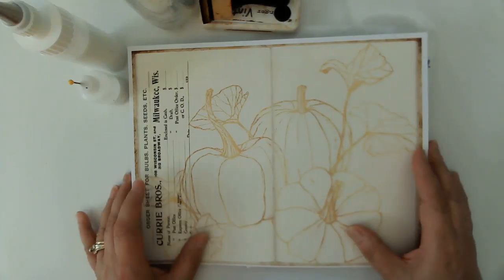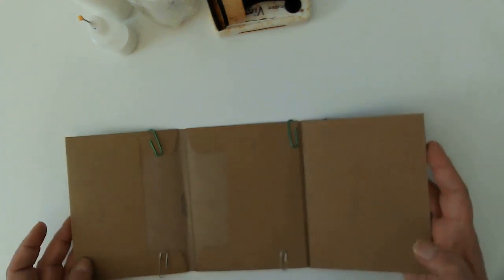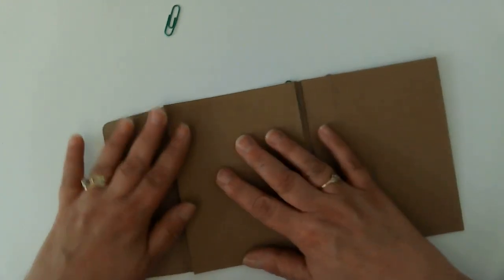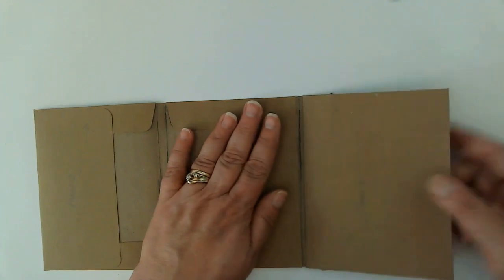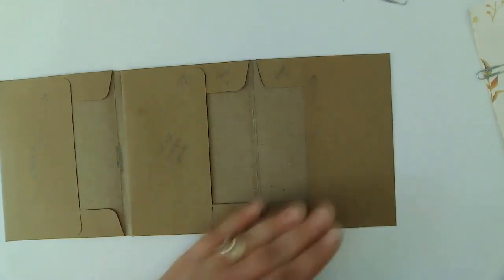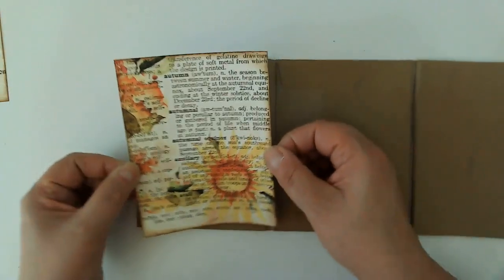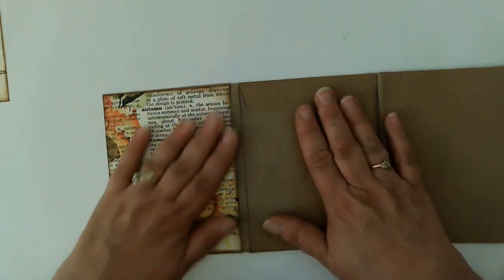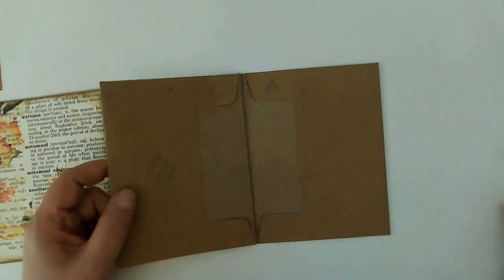Video - Envelope Journal - Whispers Of Autumn - Part 1 - Give Away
Hello Friends,
Today, I am working on Part 1 of this cut little envelop Journal. It is made with 4 envelopes measuring around 4.25 x 5.75. The little journal is decorated with pockets and lots of places to journal. I sewed in one signature (group of papers to write on) This is the first envelope journal I have ever made.

The kit I used is from Taylor Made Journals and the kit is called Whispers of Autumn.

To be in the drawing, simply leave a comment on Envelope Journal – Whispers of Autumn Part 1 or Part 2 on YouTube. You can also comment over on the blog. I will wait 7 days after the posting of the second video which will be 11-20-21. I will then draw a winner and get it in the mail to you.